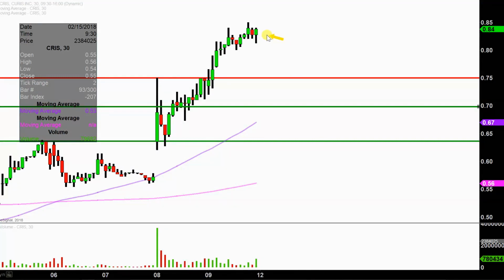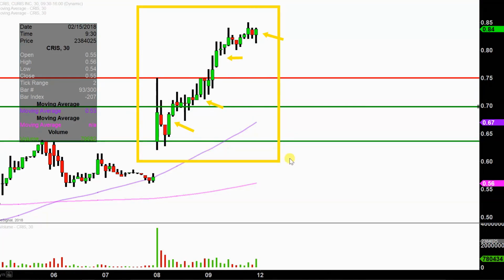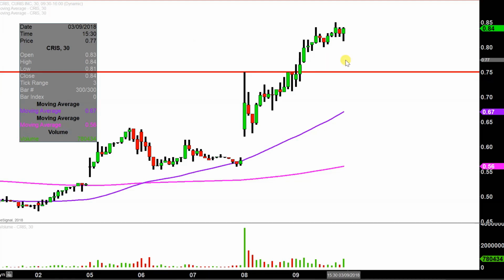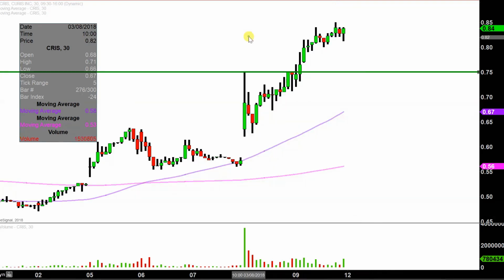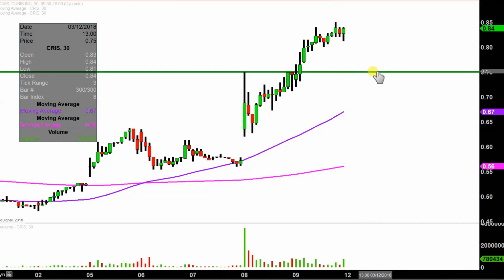Curis, Inc. - CRIS Stock Chart Technical Analysis for 03-09-18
Learn how to read stock charts and identify technical patterns as ClayTrader does a quick stock chart review on Curis, Inc. (CRIS).